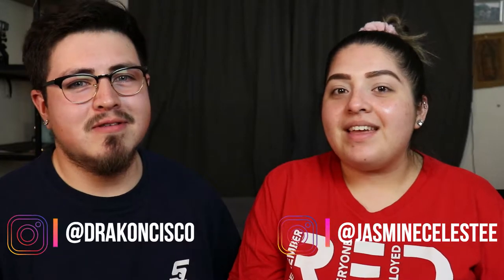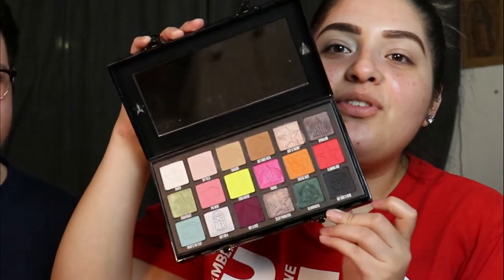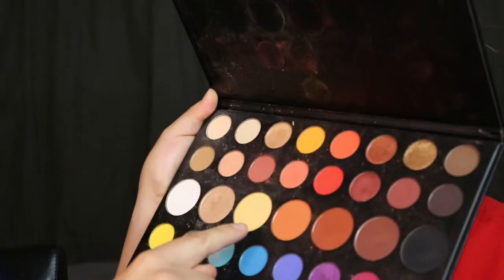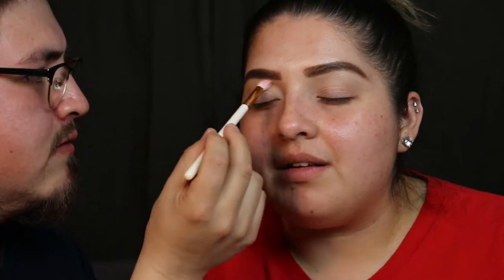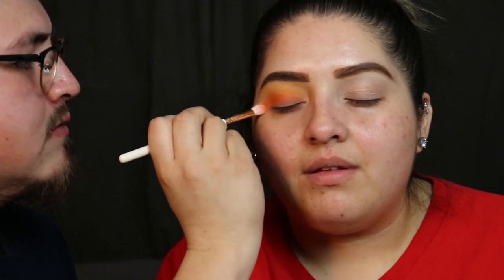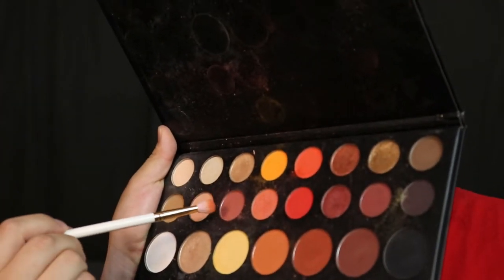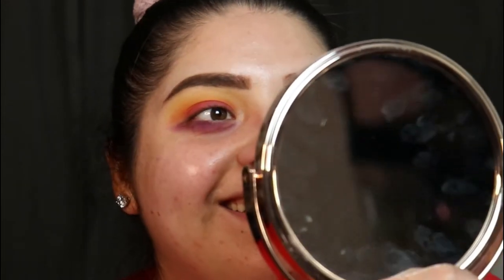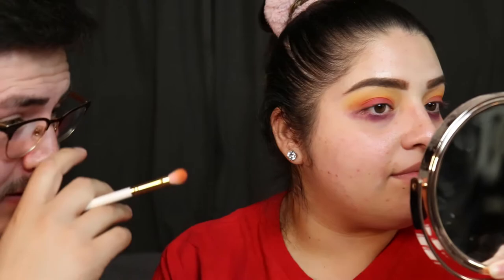BOYFRIEND DOES MY MAKEUP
Hey Friends!!
I decided to have Cisco do my makeup for the first time. Lets just say, he did an ok job.
Let us know what else to do for our next video.